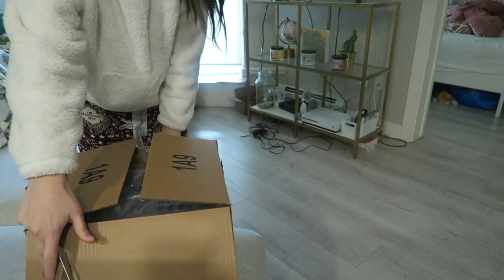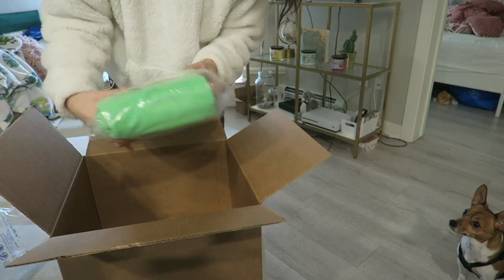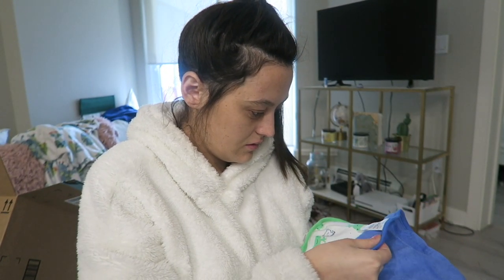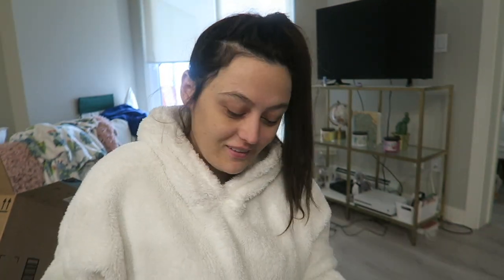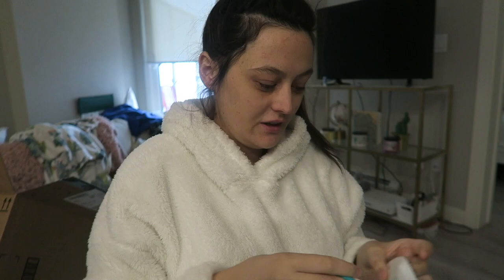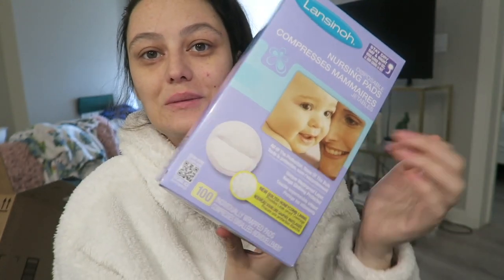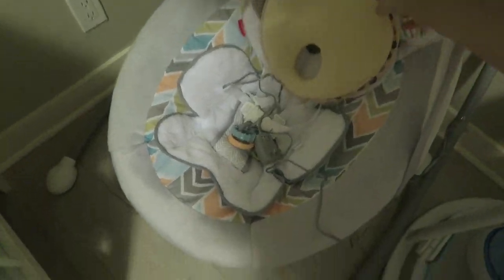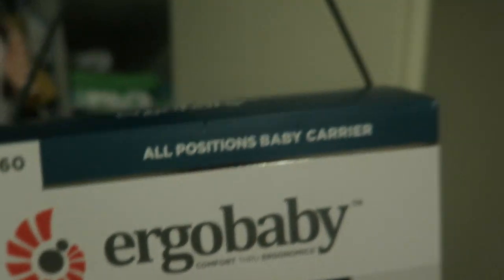EVERYTHING WE BOUGHT ONLINE FOR OUR BABY || HAUL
Hello everyone, so this video is a collection of a few months of clips of everything we bought and got delivered online for our baby.